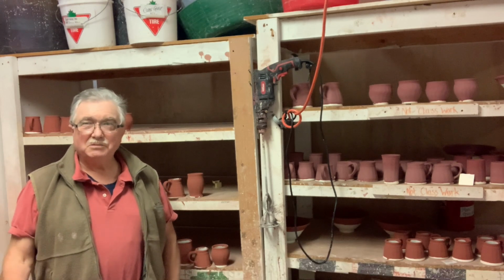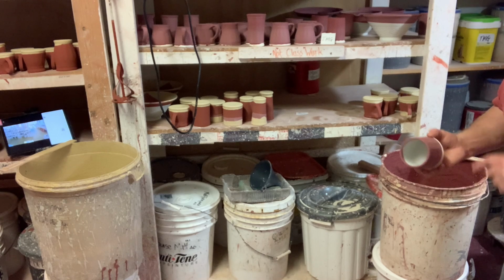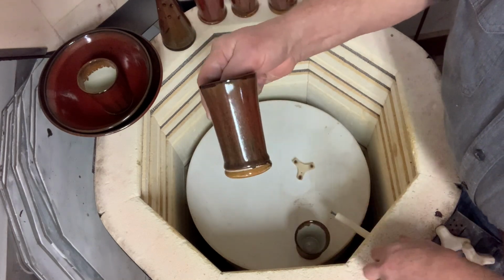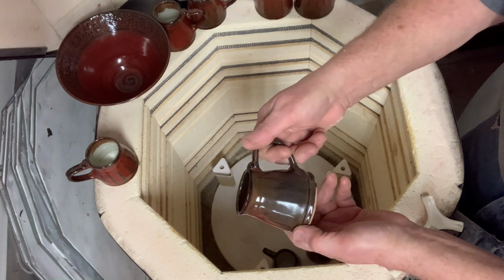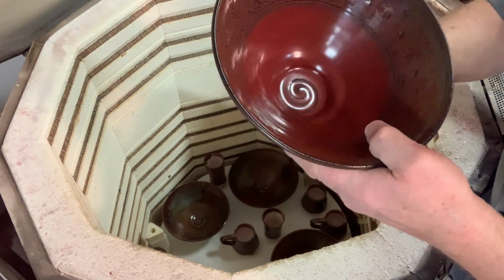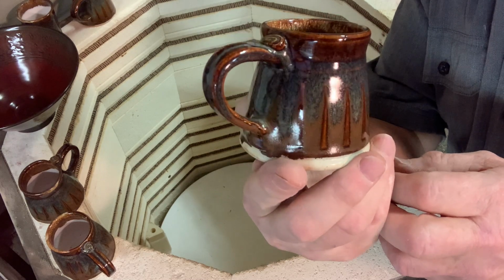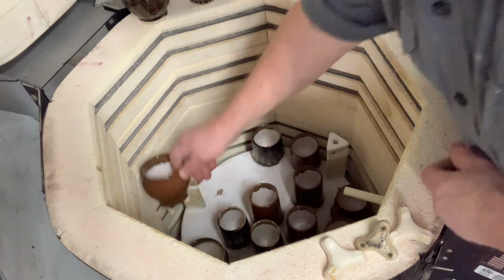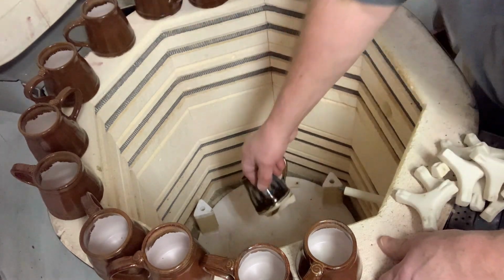Three Ten Moku Glazes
Testing Ten Moku glazes fired to Cone 6 in electric kilns, including recipes and firing schedules.